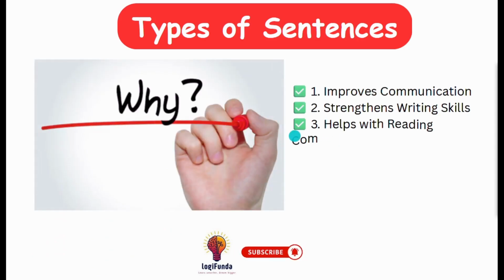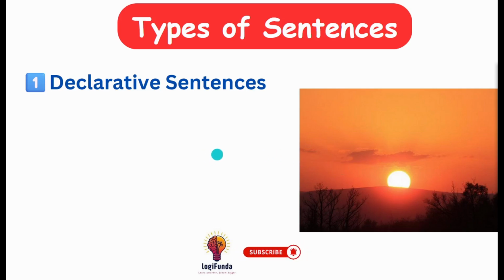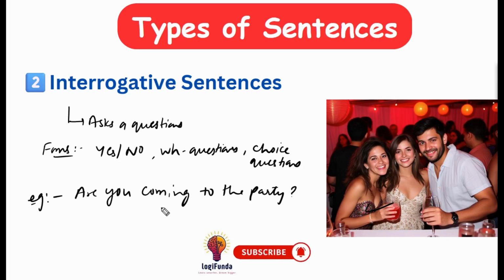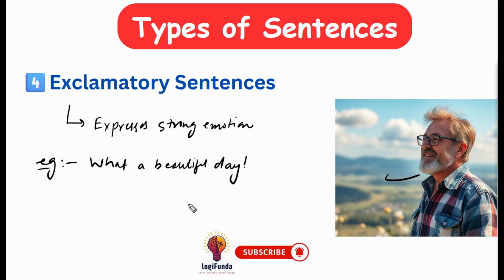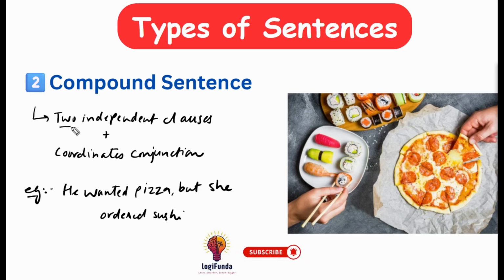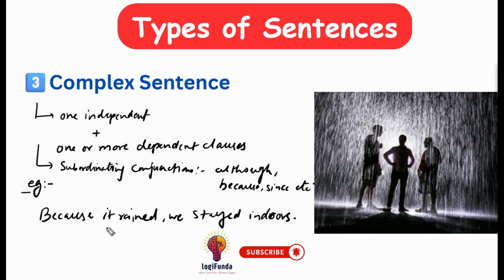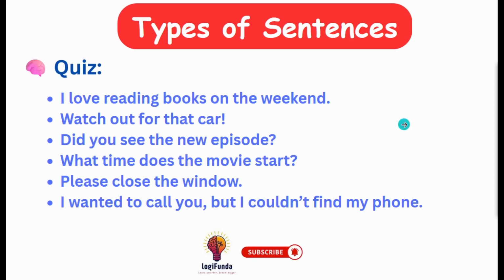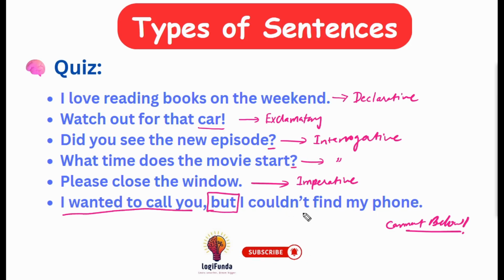✍️ Grammar Masterclass: Types of Sentences (with Practice + Tips!)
🔠 Learn the Types of Sentences in English Grammar — with Full Explanation, Examples, and a Quiz!

In this comprehensive 1-hour lesson, we break down the types of sentences by function (declarative, interrogative, imperative, exclamatory) and by structure (simple, compound, complex, compound-complex).

💡 What you'll learn:
✅ How to identify each sentence type
✅ Real-life examples and tips
✅ Practice activities and quizzes
✅ Writing improvement strategies

Whether you're a student, teacher, or English learner, this video will help you write and speak more clearly and effectively!